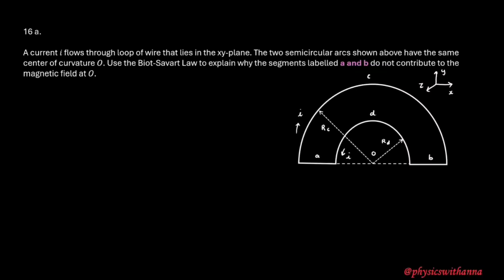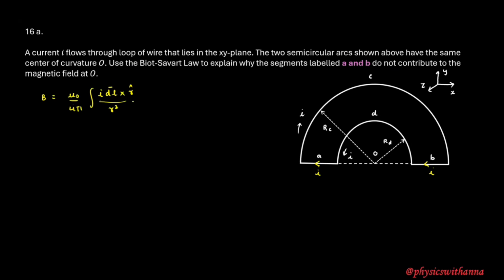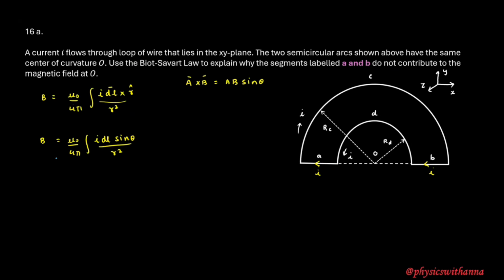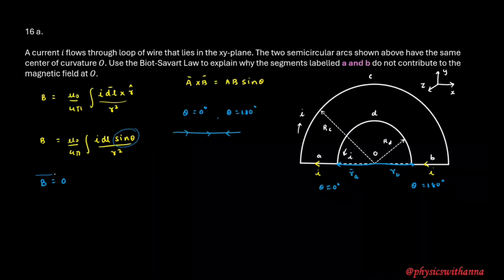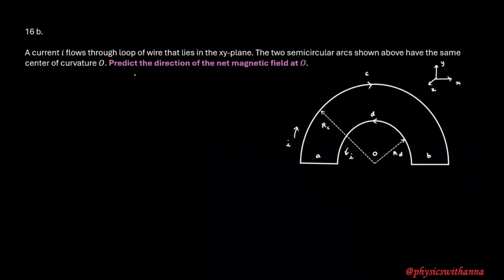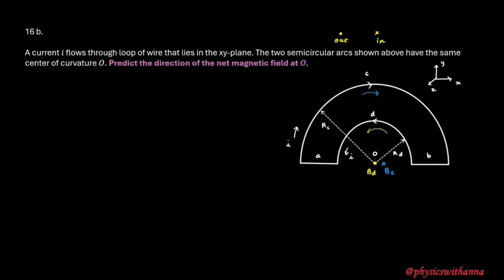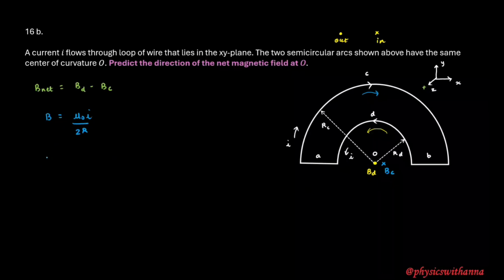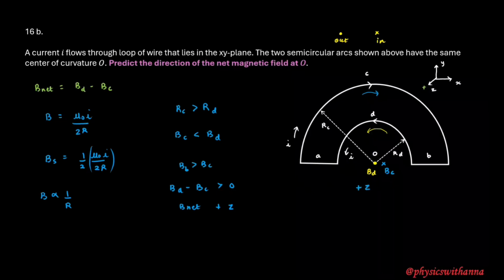Grade 12 E: FRQ: Q 16: Magnetic field due to a semi circular loop.